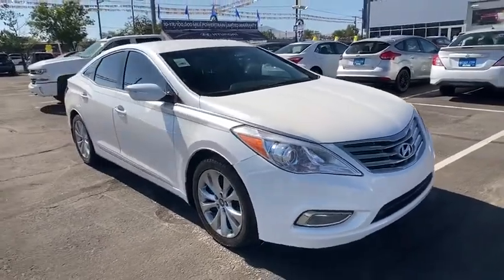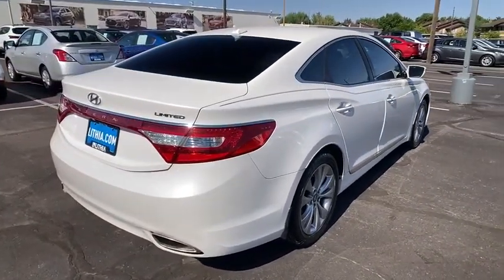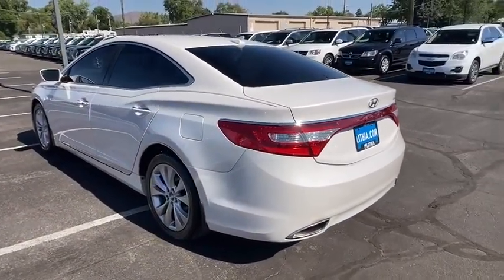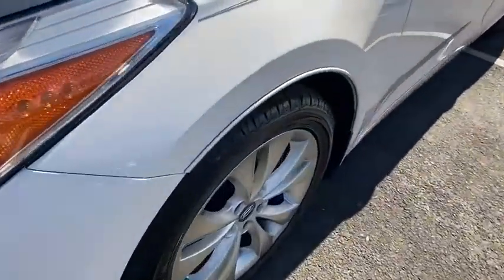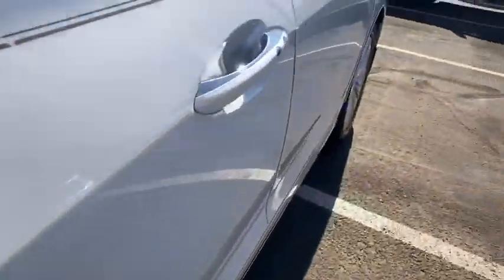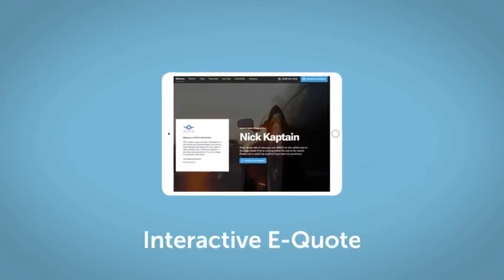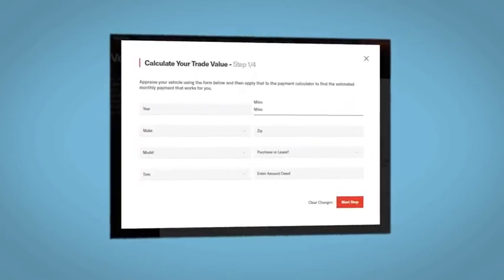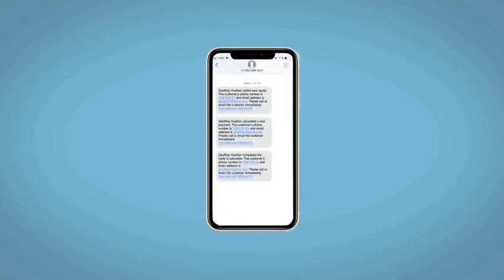2014 Hyundai Azera Reno, Carson City, Northern Nevada, Sacramento, Roseville, NV EA364653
WHITE Used 2014 Hyundai Azera available in Reno, Nevada at Lithia Hyundai of Reno. Servicing the Carson City, Northern Nevada, Sacramento, Roseville, NV area
2014 Hyundai Azera 4dr Sdn Limited - Stock#: EA364653 - VIN#: KMHFH4JG6EA364653

CARFAX 1-Owner GREAT MILES 36120! Limited trim. EPA 29 MPG Hwy/19 MPG City! NAV Heated/Cooled Leather Seats Satellite Radio iPod/MP3 Input Onboard Communications System Heated Rear Seat Alloy Wheels Premium Sound System CLICK ME! KEY FEATURES INCLUDE: Leather Seats Navigation Heated Driver Seat Heated Rear Seat Cooled Driver Seat Back-Up Camera Premium Sound System Satellite Radio iPod/MP3 Input Onboard Communications System Aluminum Wheels Keyless Start Dual Zone A/C Heated Seats Heated Leather Seats MP3 Player Remote Trunk Release Keyless Entry Steering Wheel Controls Child Safety Locks. EXPERTS ARE SAYING: KBB.com explains The 2014 Hyundai Azera blends a seductive outer skin with a lush interior filled with premium amenities usually reserved for cars costing tens of thousands more.. Great Gas Mileage: 29 MPG Hwy. BUY WITH CONFIDENCE: CARFAX 1-Owner MORE ABOUT US: Lithia Hyundai of Reno sells new Hyundais certified pre-owned Hyundais and used cars trucks and SUVs! We have excellent finance options as low as 0% on select models in addition to all avilable Hyundai incentives and rebates! We also specialize in second chance financing! We are located in Northern Nevada at 2620 Kietzke Ln. Our hours are Monday-Saturday 8: 30am - 8pm and Sundays 10am - 6pm. 100% customer satifaction is our priority! Price does not include $449 Dealer doc fee taxes and license fees. Price contains all applicable dealer incentives and non-limited factory rebates. You may qualify for additional rebates; see dealer for details.